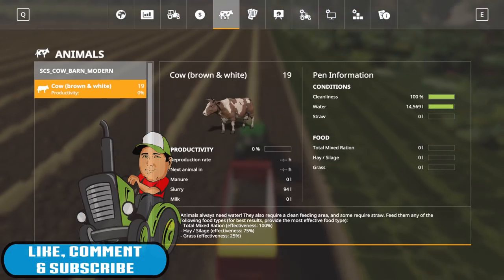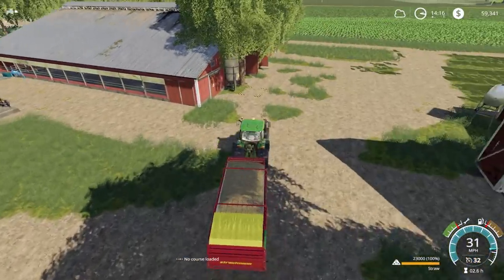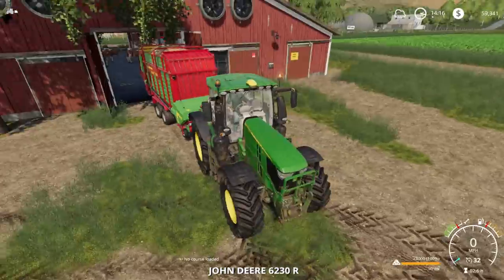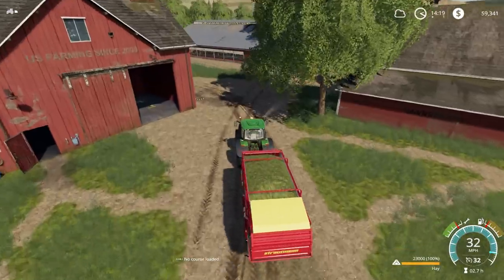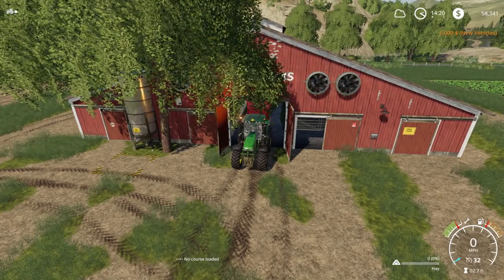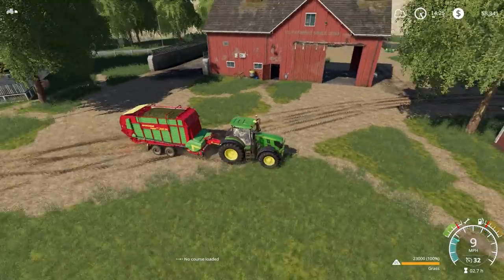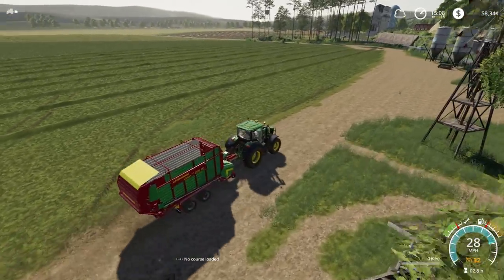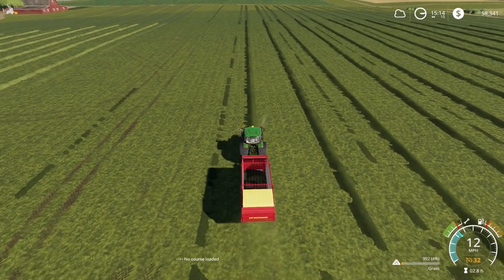John Deere Dairy Farm #4 - The Pacific Northwest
Wan't to help the channel financially?

CPU: Intel® Core™ i7 5930K
CPU Cooler: Corsair Hydro Series H100i CPU Cooler
Motherboard: MSI X99S Gaming 7 Motherboard
Graphics: 2x MSI GeForce GTX 980 Gaming 4GB in SLI
Memory: G.Skill Ripjaws 4 F4-2400C15Q-16GRR 16GB (4x4GB) DDR4
Solid State Drive: Samsung 850 Pro Series 256GB SSD
Hard Drive: Seagate Barracuda 2TB ST2000DM001
Case: Phanteks Enthoo Luxe Black
Power Supply: Seasonic X-1250 80Plus Gold 1250W
Cable Kit: PCCG Sleeved Cable Extension Kit Black
Additional Cable: PCCG Sleeved 45cm PCI-E 6+2pin Cable Red
Additional Lighting: Phanteks Multi Coloured LED Strip 1m
Fans: Corsair Air Series AF120 Quiet Edition Case Fan
Additional Fans: Corsair Air Series SP120 Quiet Edition PWM Twin Pack
Operating System: Microsoft Windows 8.1 64bit OEM